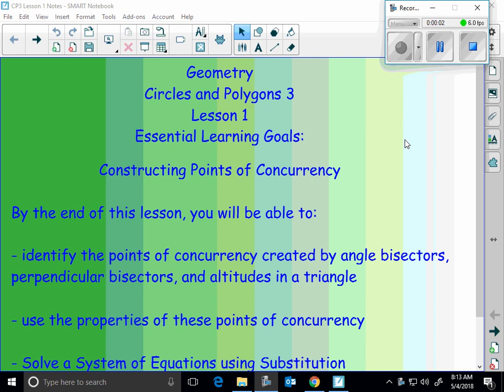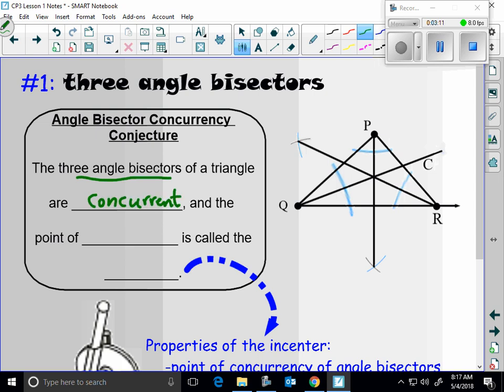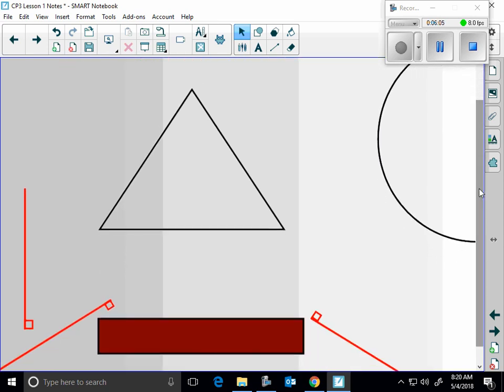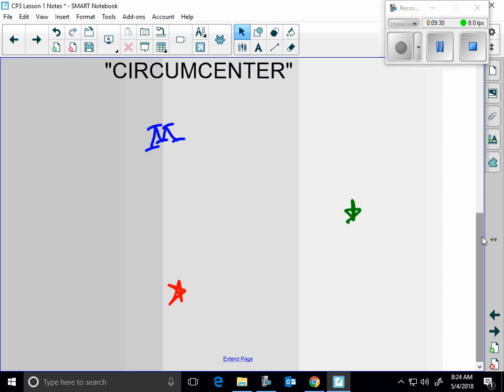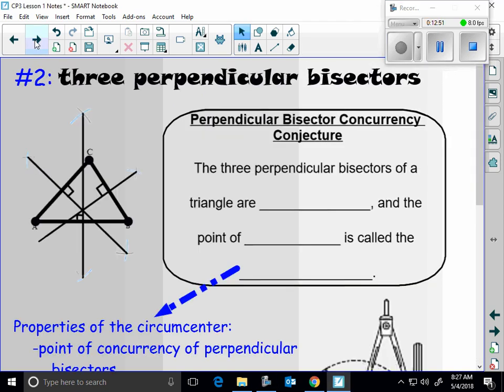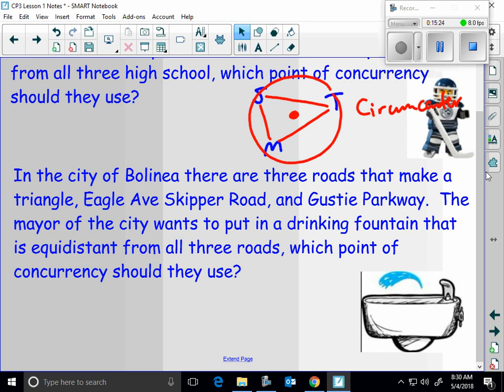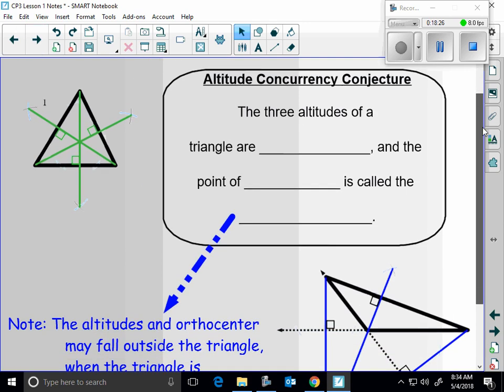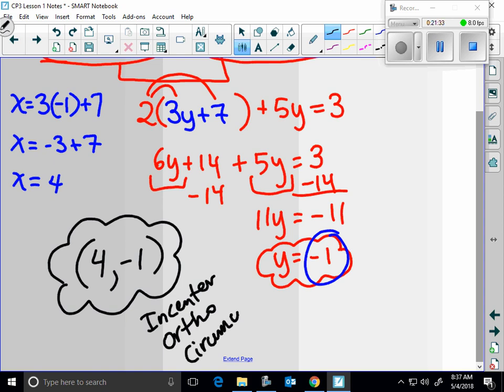(GEO) U17 Lesson 1 Notes (Points of Concurrency and Solving Systems Using Substitution)